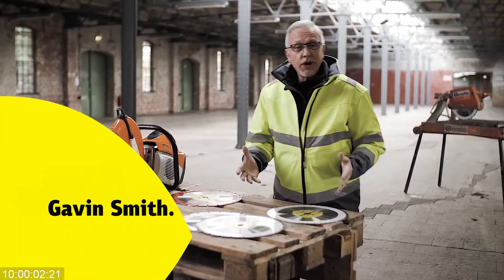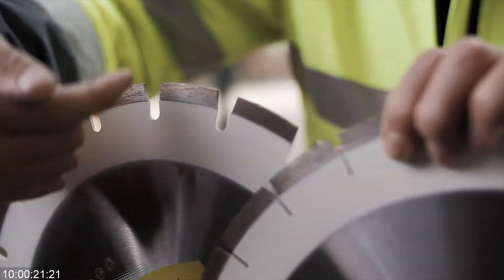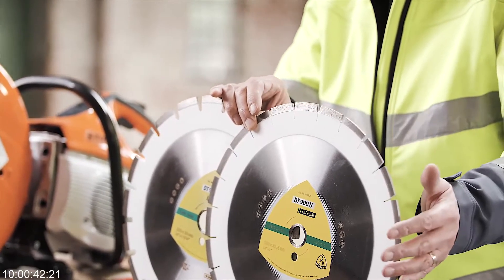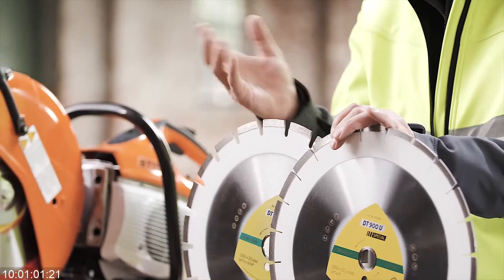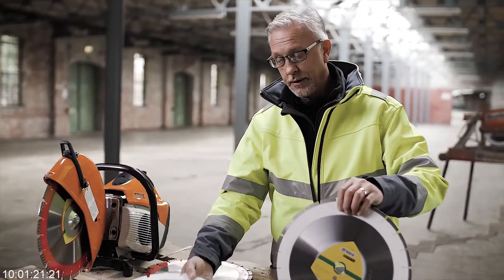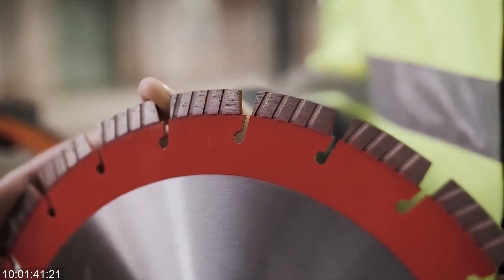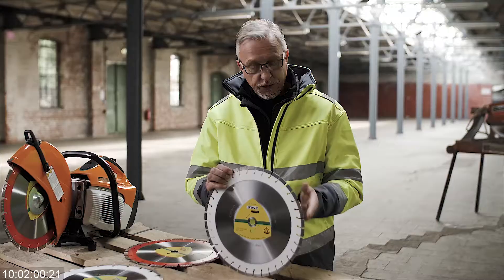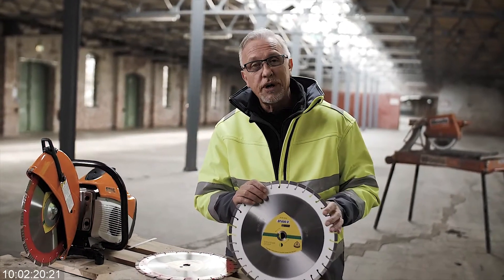Diamond Blades - Segment Types